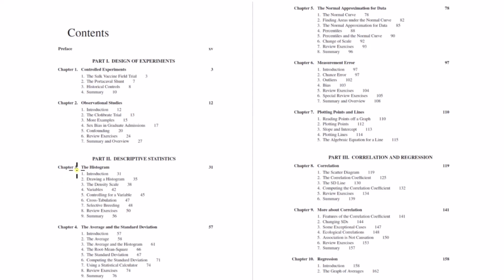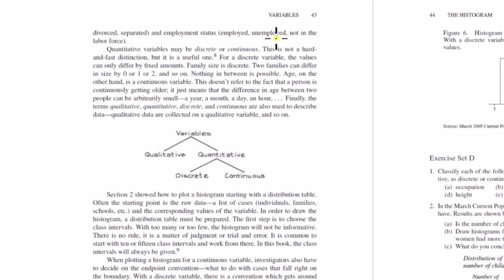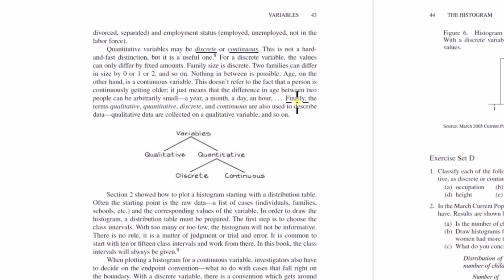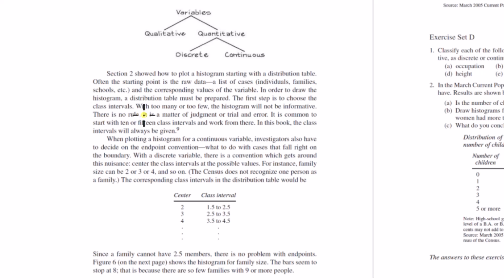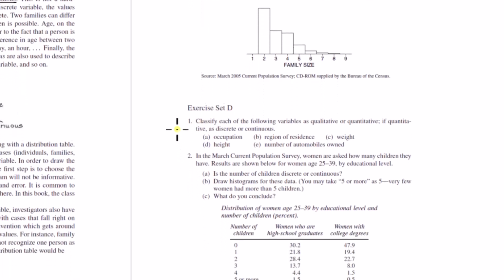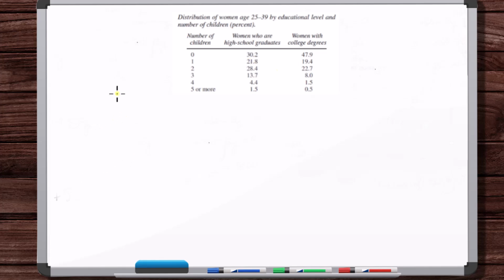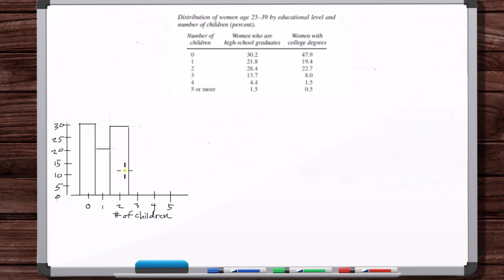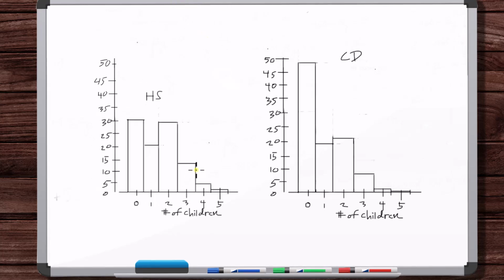What are Variables?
In this video, we discuss variables. Qualitative and quantitative variables. As well as discrete and continuous variables.